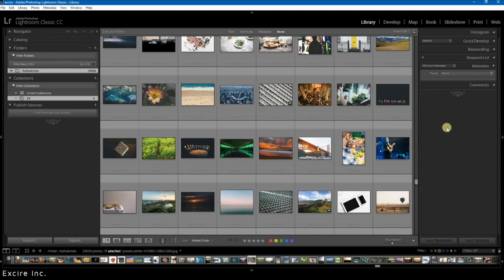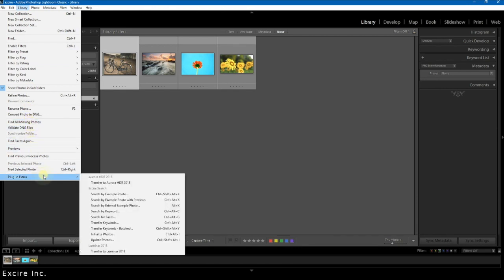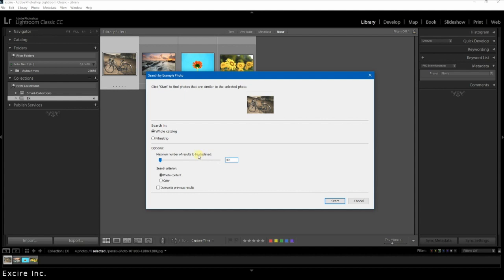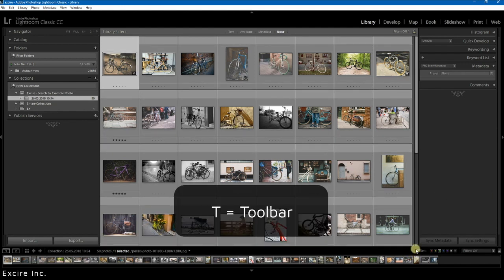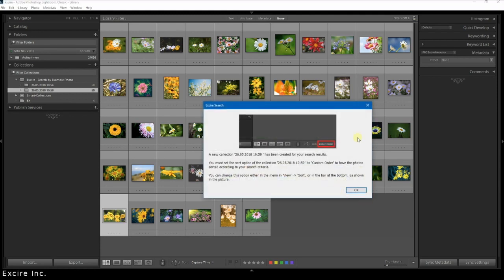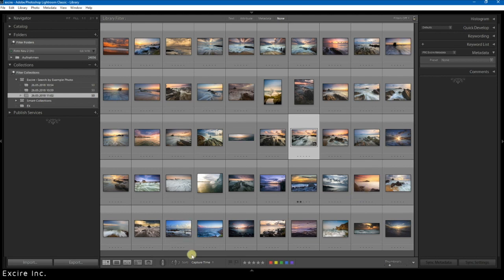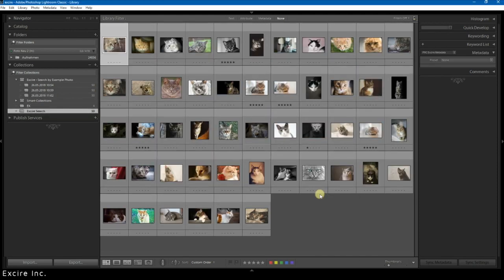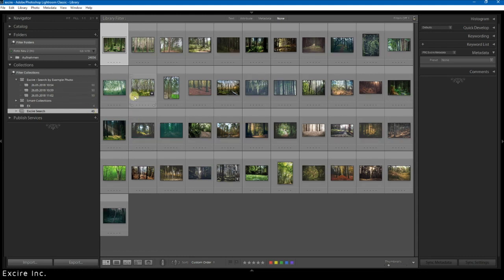03 - Excire Search Lr Tutorial: Search by Example Photo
Excire Tutorial about how to search in a Lightroom catalog by means of one or more example photos.